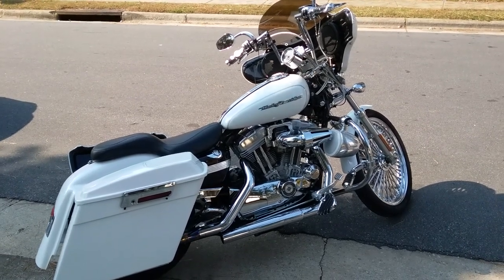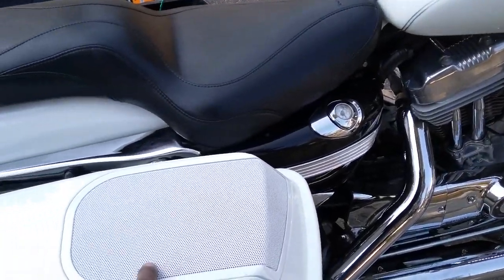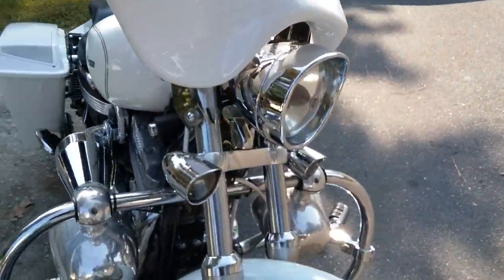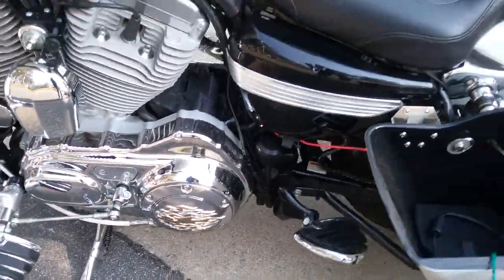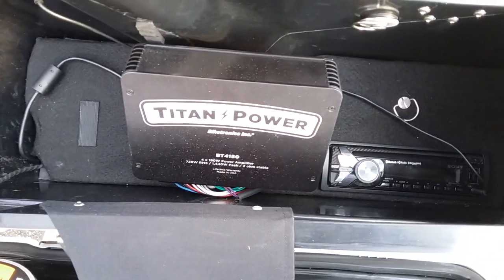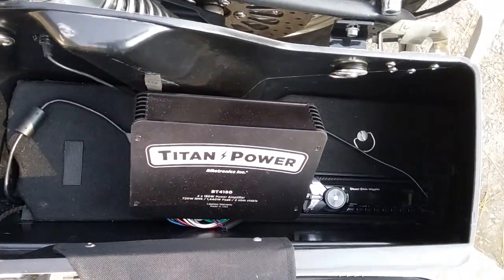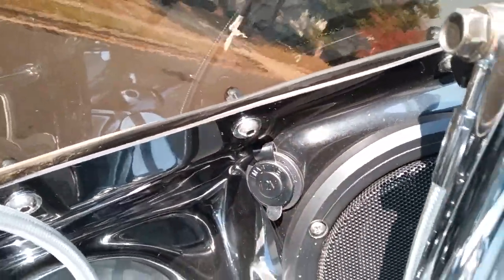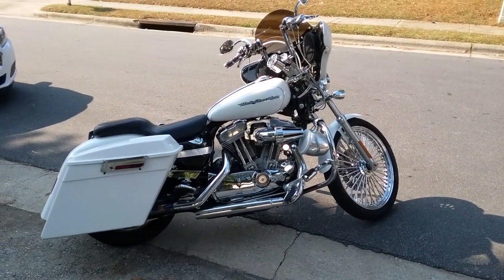Harley Davidson Sportster Bagger Aka Baggster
Harley Davidson Sportster Bagger

Krypt Crash Bar Pods With 5 1/4 Hog Tune Speaker

Titan Amp

Titan 6 x 9 Speakers

Sony Bluetooth Radio

Batwing Fairing

Stretched Rear Fender